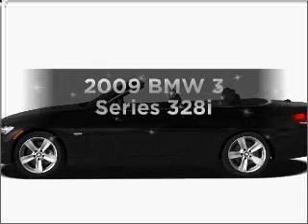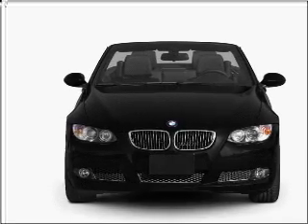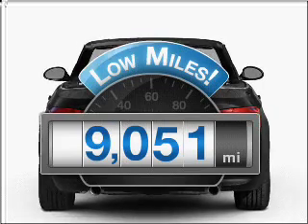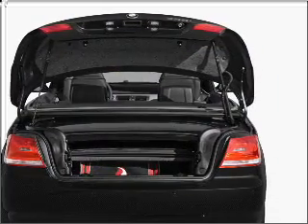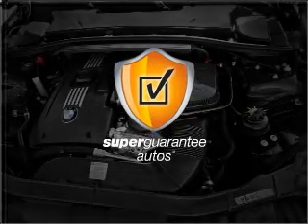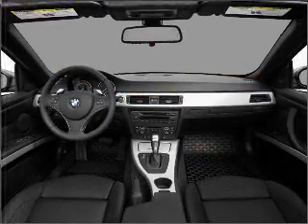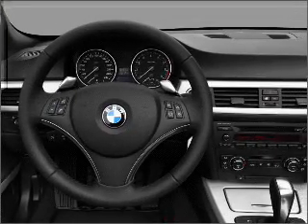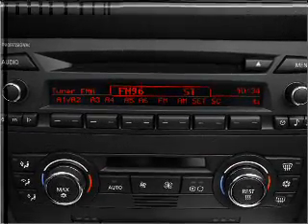2009 BMW 3 Series - Plano TX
Year: 2009
Make: BMW
Model: 3 Series
Trim: 328i
Engine: 3.0 liter inline 6 cylinder 24 valve
Transmission: Automatic
Color: Platinum Bronze Metallic
Mileage: 9051
Address:
1025 Preston Rd.